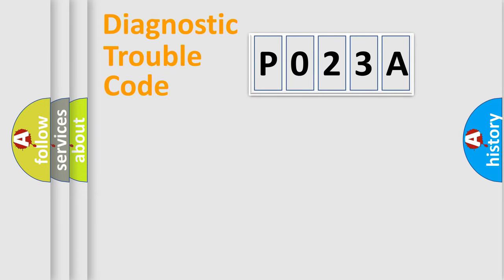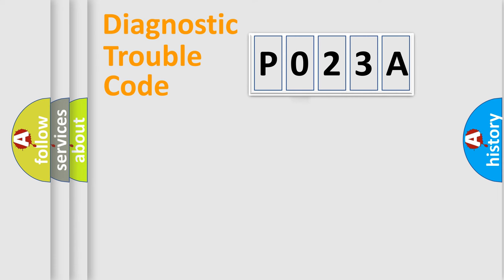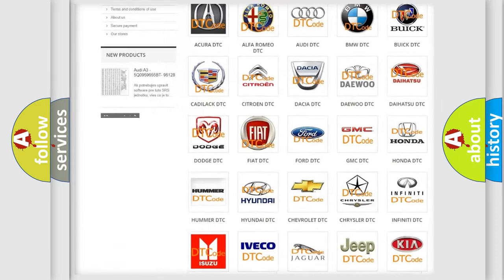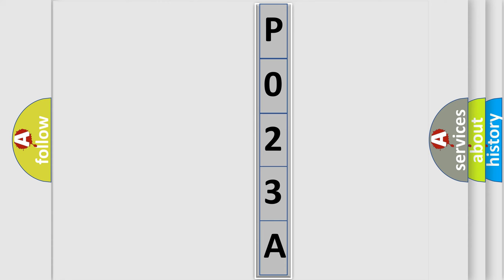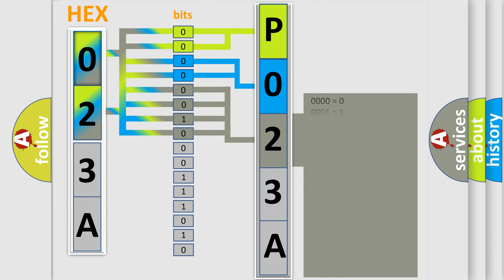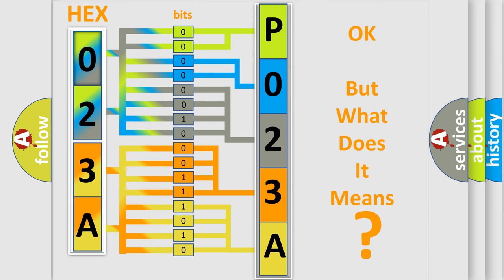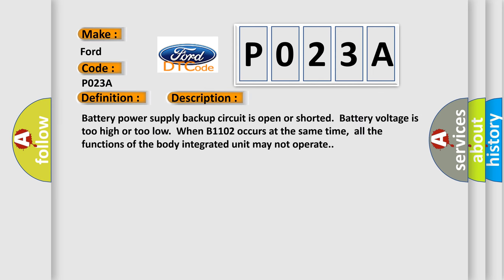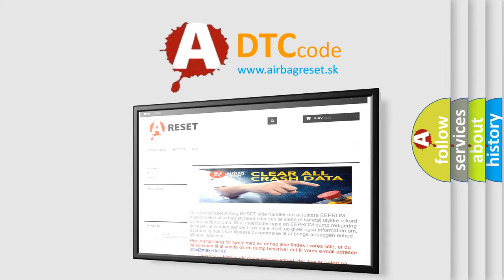DTC Ford P023A Short Explanation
Contents:
0:21 Basic DTC analysis according to OBD2 protocol standard.
1:48 Insight into programming
2:58 A diagnostically understandable description of the Diagnostic Trouble Code
3:05 Basic error definition

Make:
Ford
Code:
P023A
Definition:
Batt P or Supply Malfunction
Description: